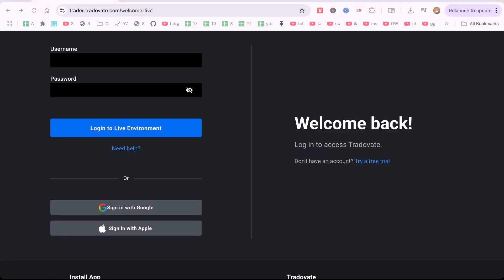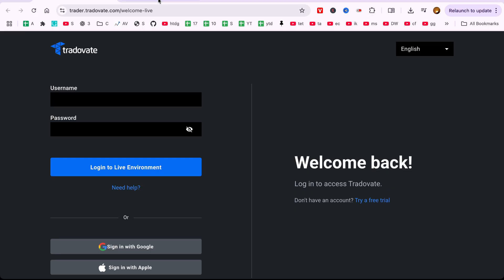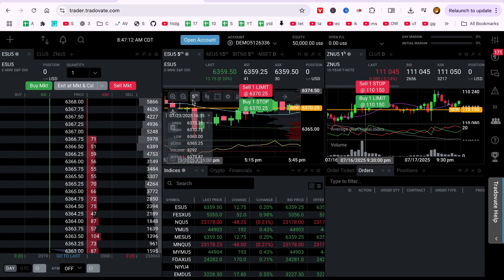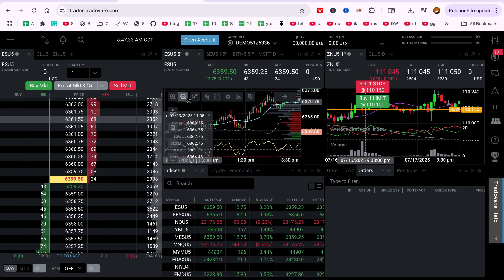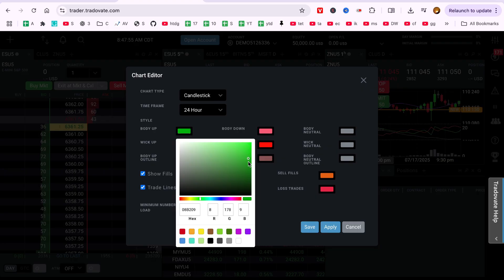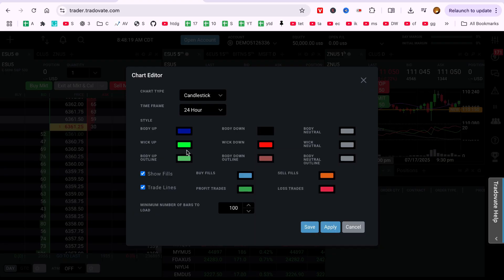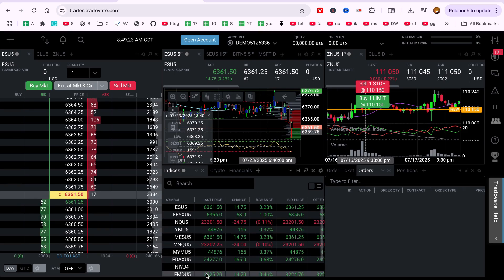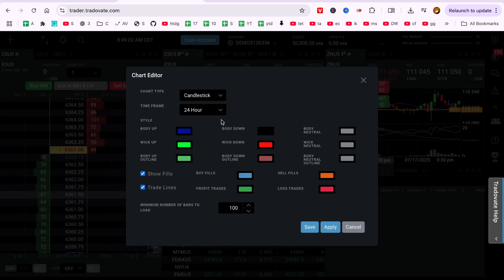How to Change Candle Colors on Tradovate, Adjust Candlestick Style in Web App 2025 Easily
In this tutorial, I’ll show you exactly how to change candlestick colors on Tradovate in 2025 using the Web App. If you want to customize your chart visuals or make bullish and bearish candles more visible, this step-by-step guide will help you adjust every detail — from up/down color, wick style, to chart background.

Tradovate offers a clean and intuitive charting platform for futures traders, and you can fully personalize your candle colors for better visibility and comfort.

Here's what you’ll learn:

How to access Chart Settings in the Tradovate Web App

Change bullish and bearish candle colors (body and border)

Customize wick colors, volume bars, and gridline visibility

Adjust background theme and overall chart appearance

Apply styles like Hollow Candle, OHLC, Line Chart if needed

Save your color style for future charts or templates

Whether you're trading on a dark mode layout or prefer a classic white background, this guide makes sure your chart matches your workflow perfectly.